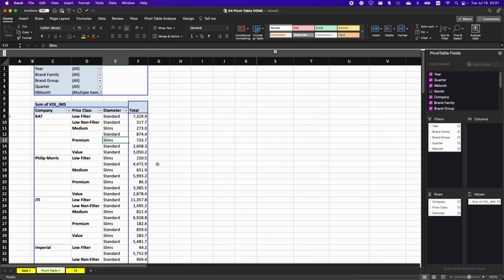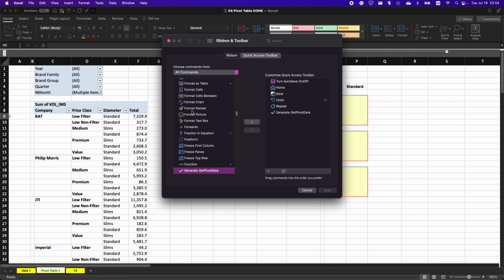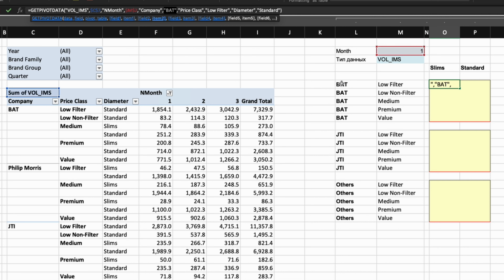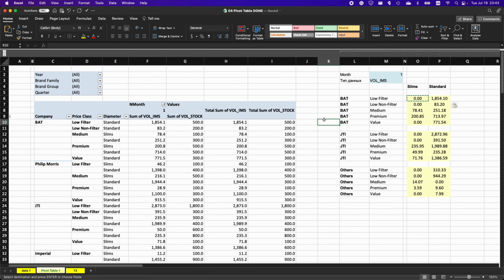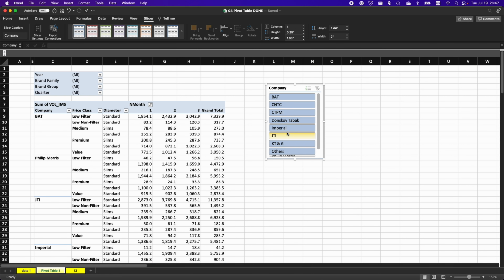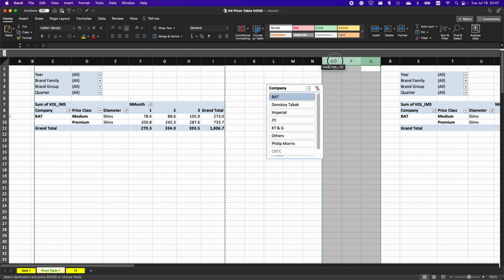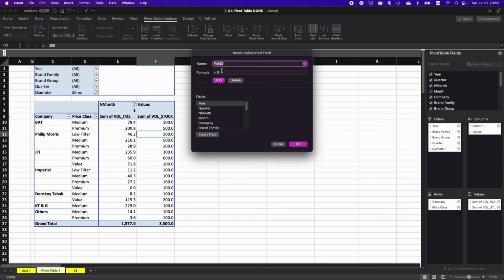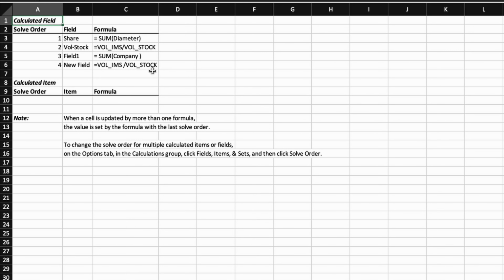PIVOT TABLES in EXCEL - Old but still good tool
PIVOT TABLES is the topic for today. In the video i share few tips on how to use pivot table to get maximum use of the tool such as proper DATA EXTRACTION, SLICERS and CALCULATED FIELDS. Hope you find these tips practical!